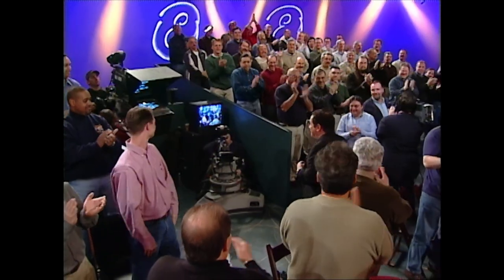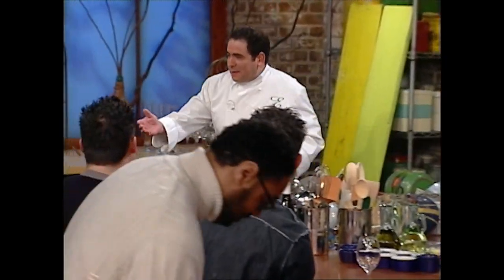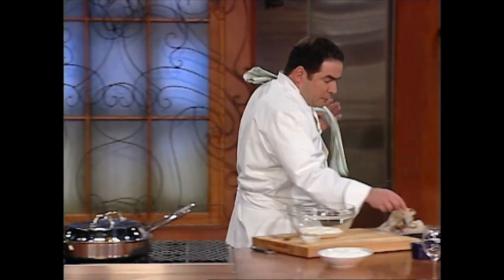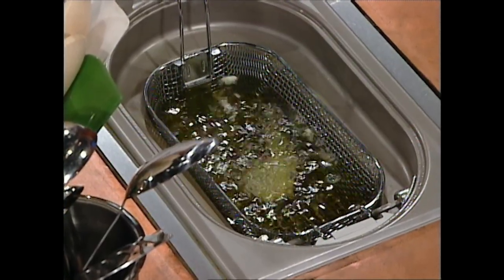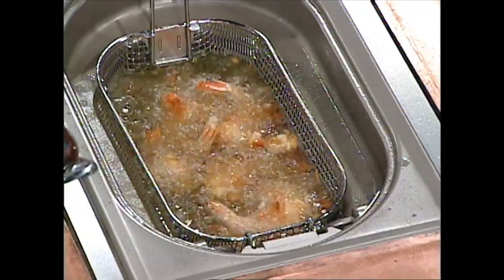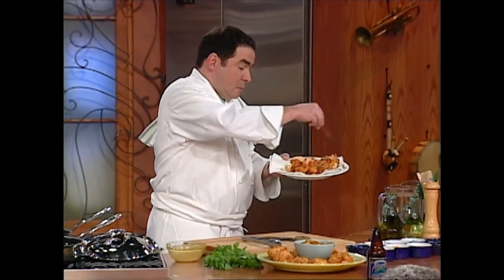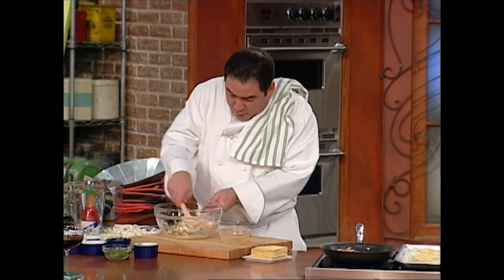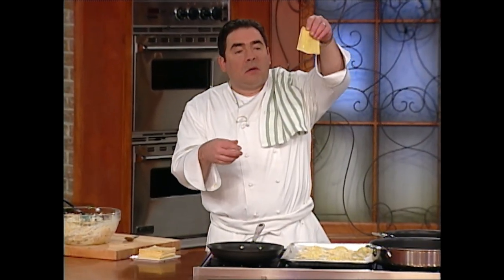Emeril Live S7E23 - Manly Man Snacks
Emeril Lagasse creates some tasty, manly bites anyone would love: Coconut Beer Battered Shrimp with Mango Orange Chutney, Crab Rangoon Pot Stickers with Hot Mustard Sauce, Manly Mexican Bites, and a Poor Man's Beef Wellington.